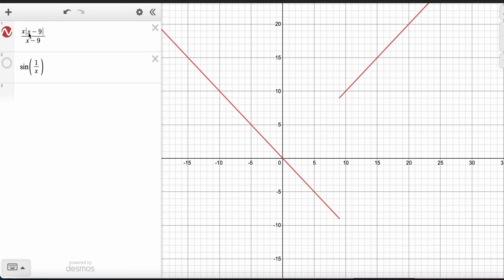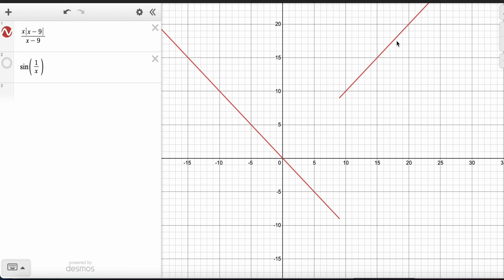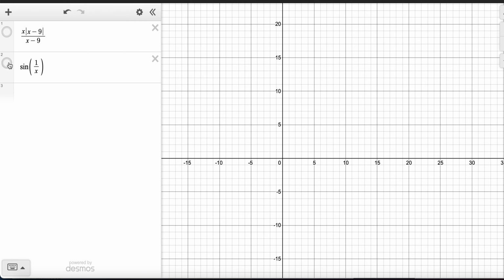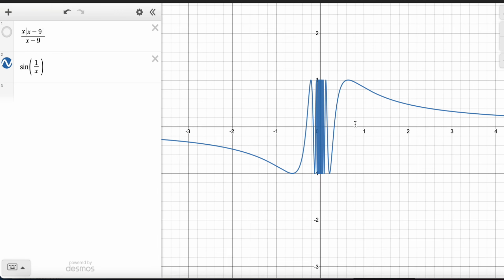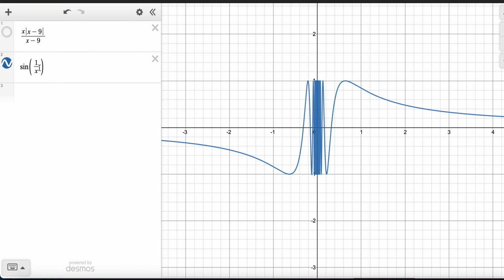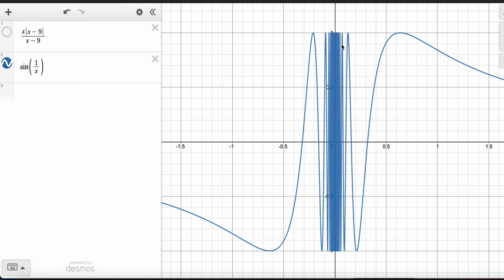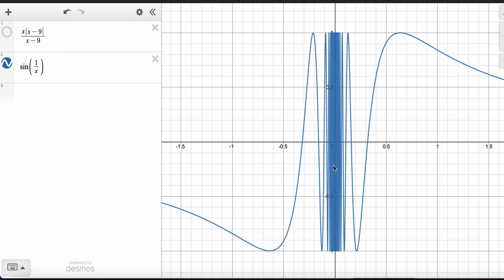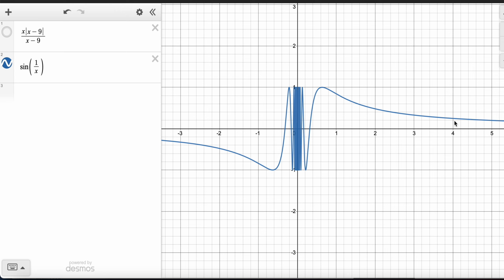07 Review of Limits Graph of Ex6(d,e,g) Part7